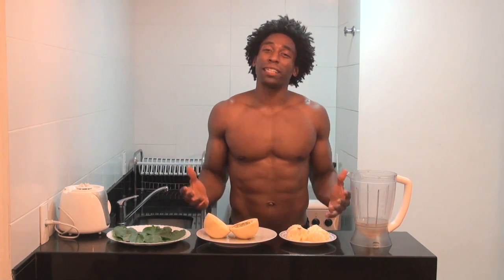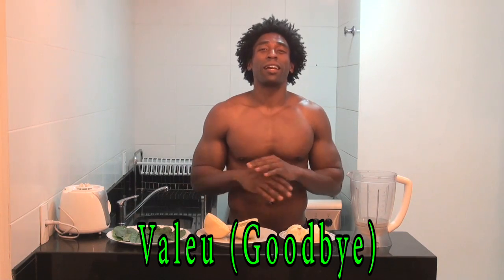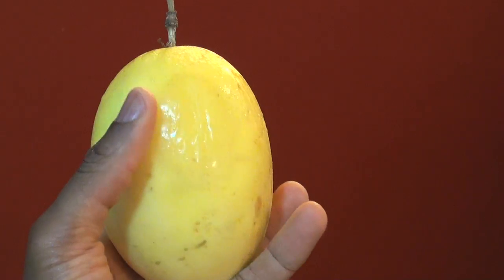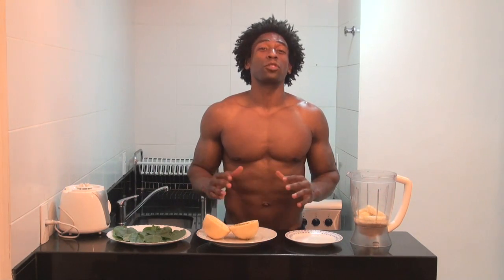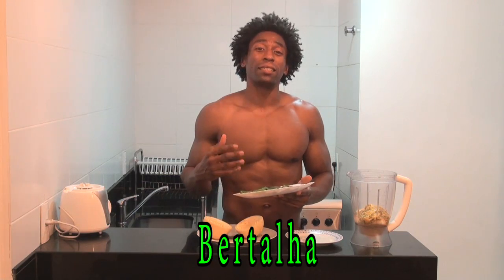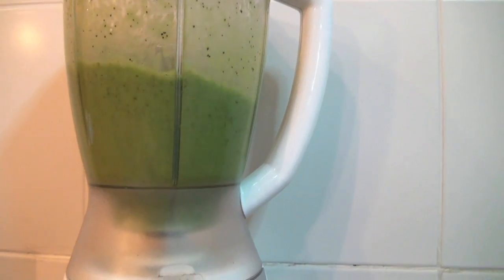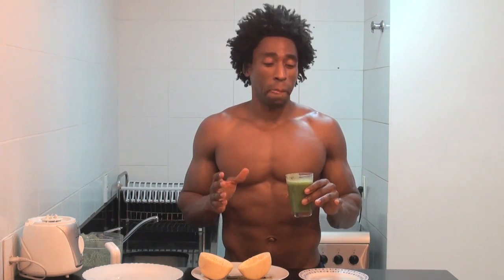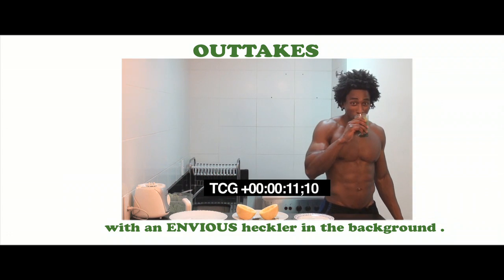Losing weight in Rio de Janeiro, Brazil -The Valeu Green Smoothie - Green Regimen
Rio de Janeiro, Brazil.  Looks like we aren't leaving here any time soon.
This week's video comes to you, again, from the beautiful city of Rio de Janiero, Brazil.
Come visit this city.  I promise...you will LOVE this place.

Here is another apartment where I stayed in Rio.  Contact Malu for more information.

                                    or

                                    or

                                         or

"The Valeu" Smoothie

Rio de Janeiero, Brazil is a MUST visit city.  That's why we just can't seem to leave this place.

The Valeu Smoothie is unbelievably delicious with a plethora of nutrients.  The electrolytes from the Coconuts will provide your body with the proper hydration that it needs.  Our featured ingredient is a fruit unique to Brazil.  It's called Maracuja.  Maracuja is used in many skin care products and is an incredibly nutritious fruit.  Our green this week is Bertalha which is filled with vitamins K, A, C and phytonutrients.

You never know what interesting ingredients that you will find when you are in another country.  So be adventurous and have fun making your Green Smoothie.  Enjoy!!!

"The Valeu" Smoothie

1        -    Fresh Coconut Water (equals 1 cup)
1        -    Cup of Abacaxi (Pineapple)
1        -    Maracuja
1        -    Hand full of Bertalha

6 unpeeled medium sweet potatoes (longer recipe but better tasting)